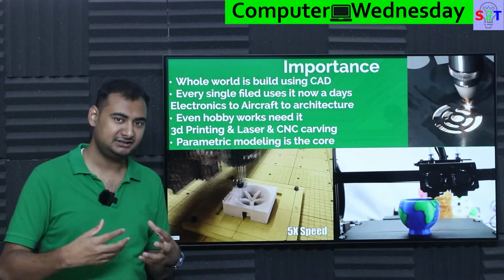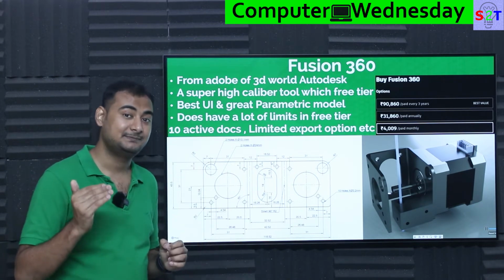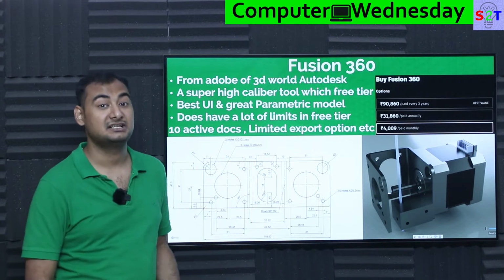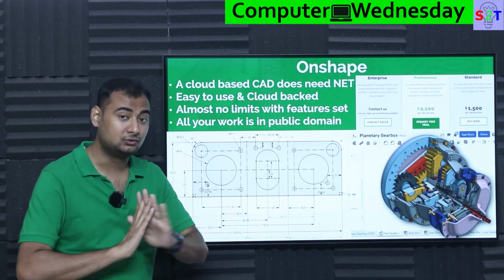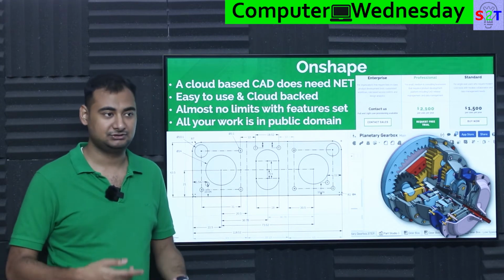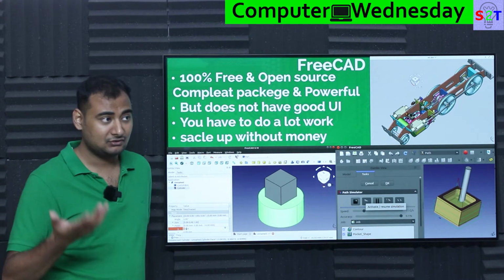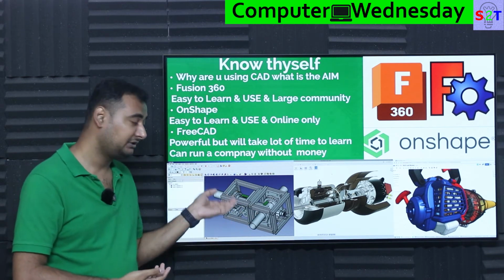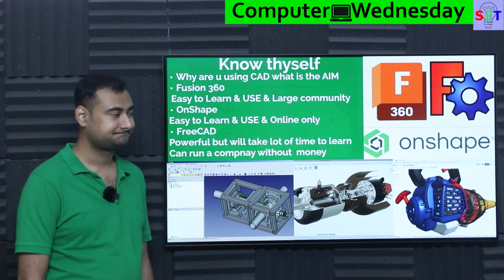Free CAD Package Explained{Computer Wednesday Ep196}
Instagram             hellyork

00:00 Intro
00:09 Importance
02:38 Fusion 360
07:38 Onshape
11:13 FreeCAD
14:44 Know thyself
17:34 Thanks